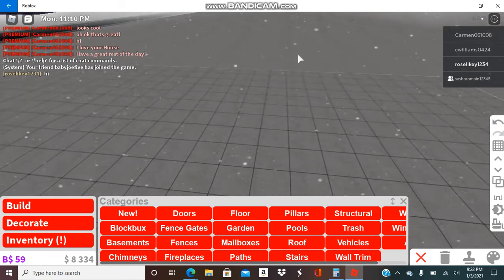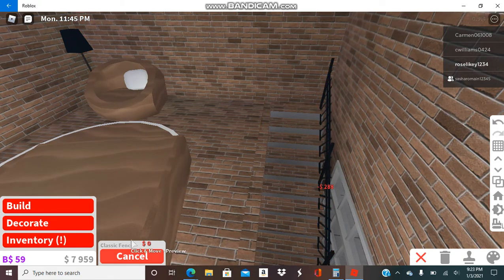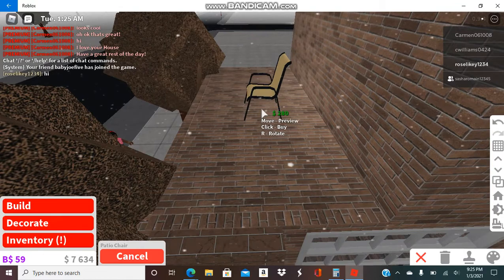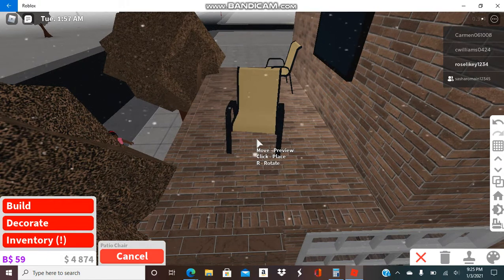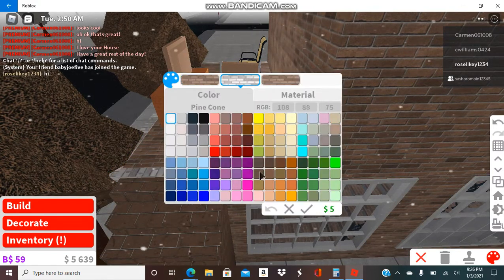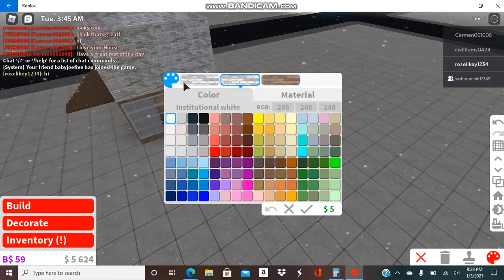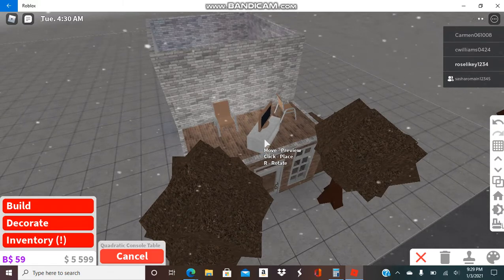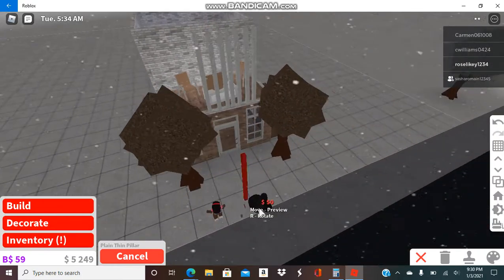part 4 hope you enjoy this is house is not done yet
love yall

happy new year enjoy'